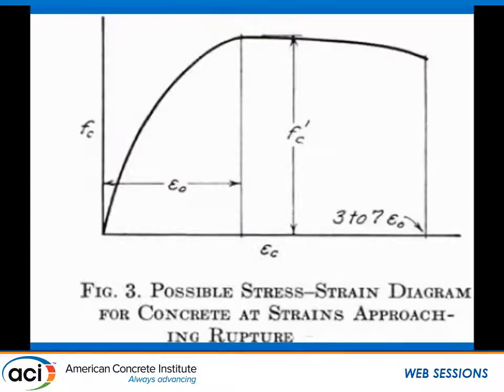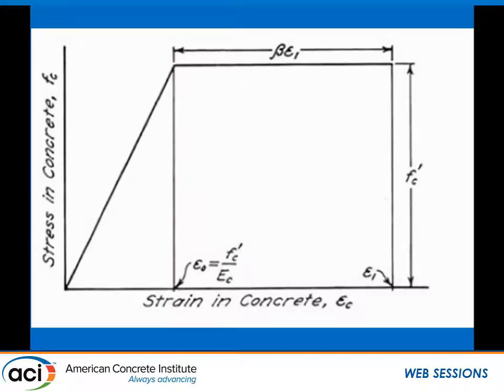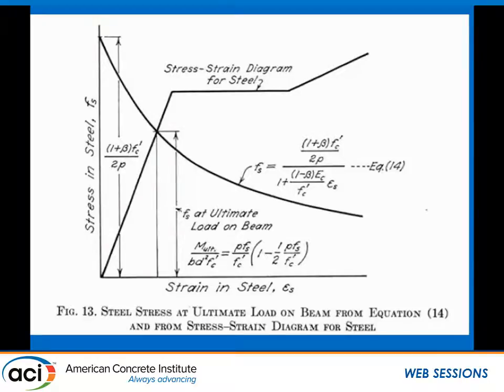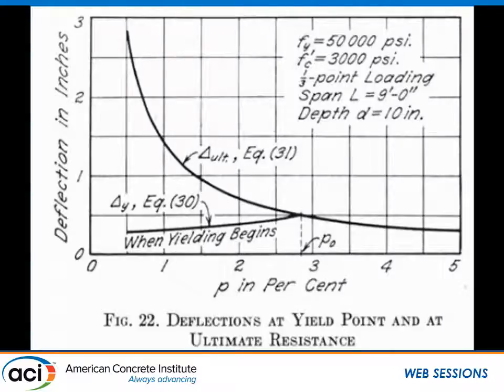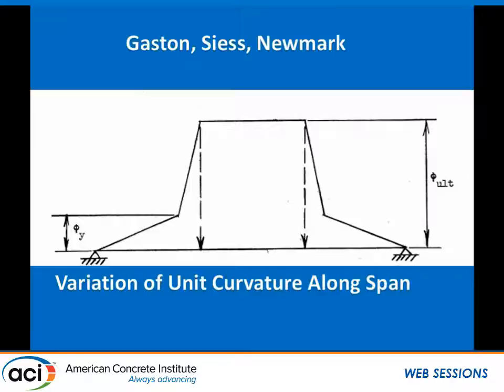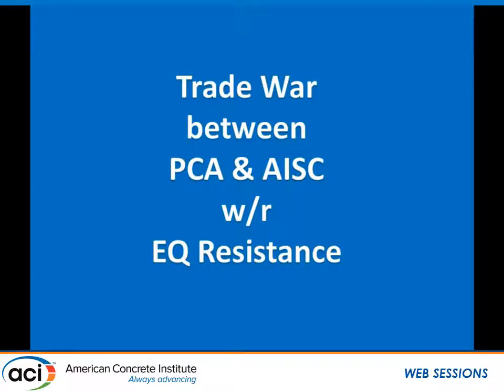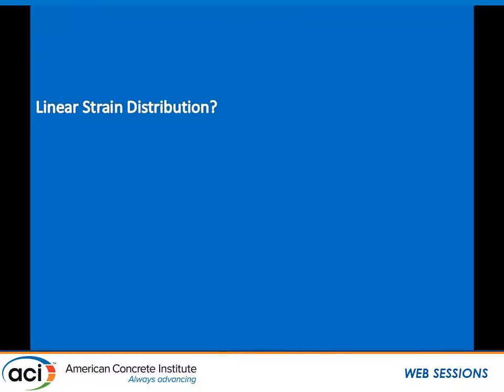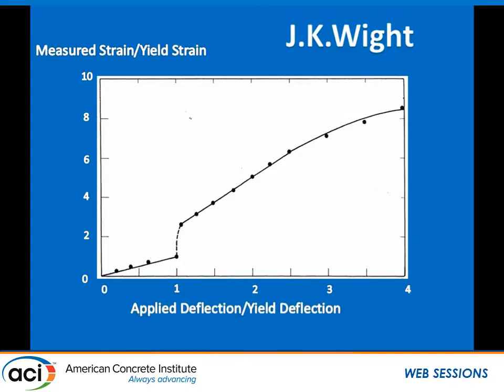A Retrospective of Developments on Knowledge Related to Flexural Response of Reinforced Concrete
Mete A. Sozen, Kettlehut Distinguished Professor, Purdue University, West Lafayette, IN